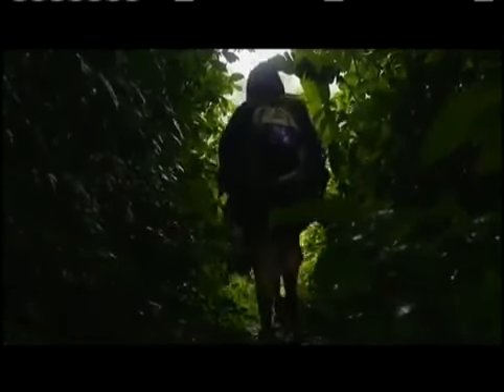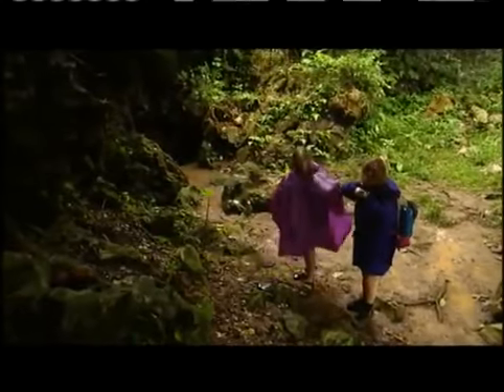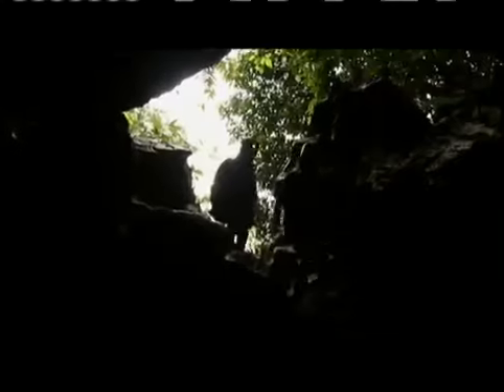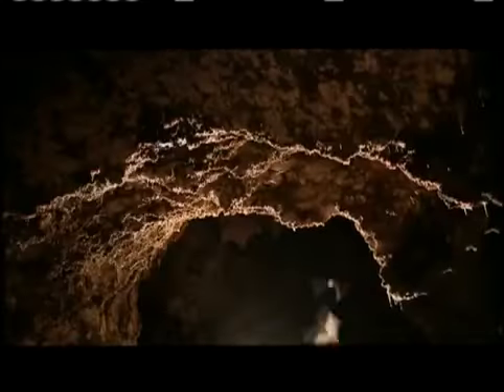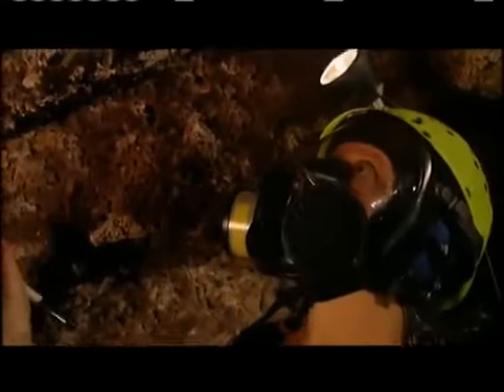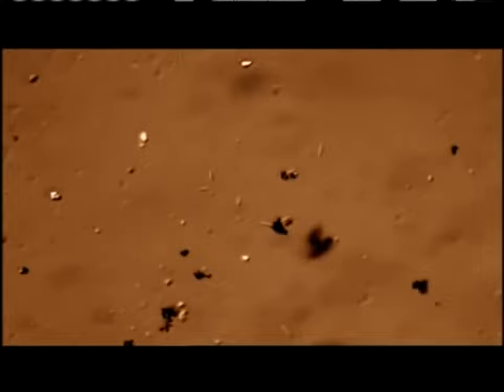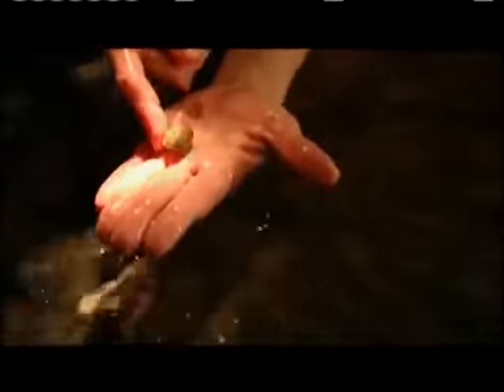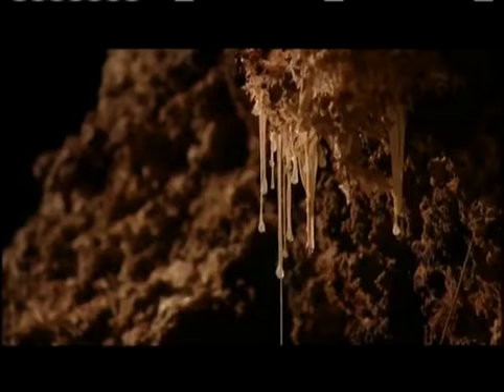Gasmask_Woman_17